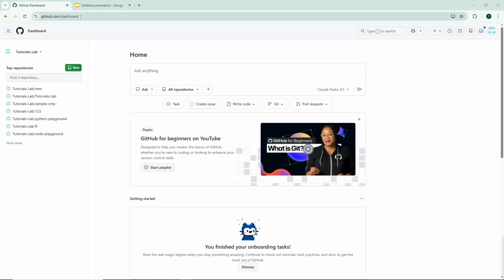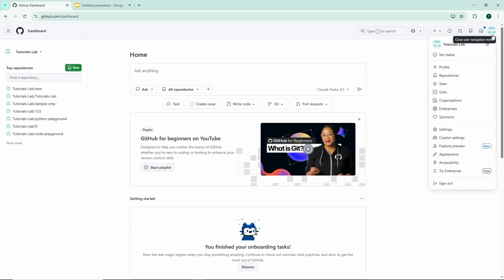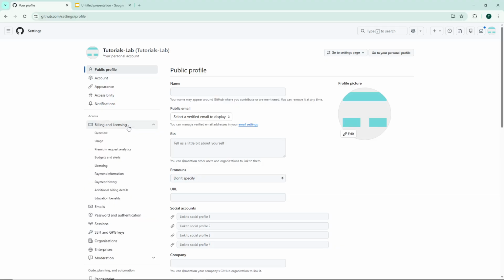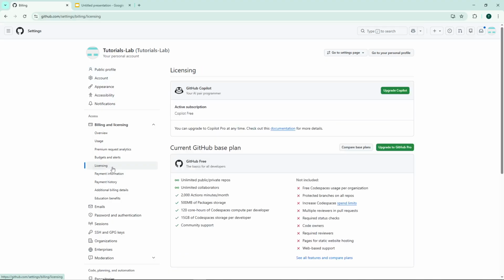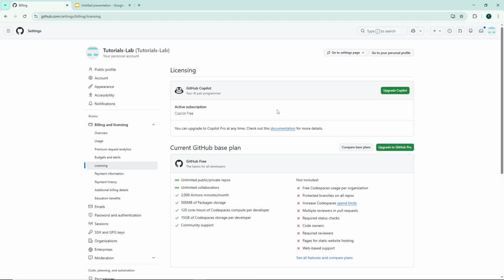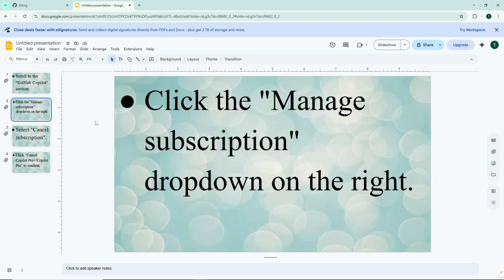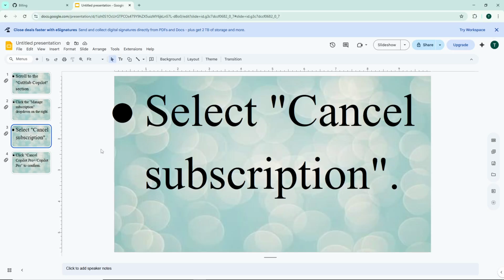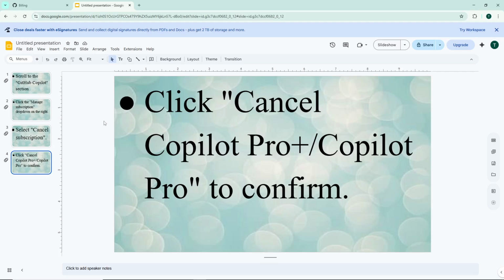How To Cancel GitHub Copilot Subscription (Tutorial 2026)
Along the way, you'll learn cancel GitHub Copilot subscription, how to cancel GitHub Copilot, stop GitHub Copilot billing, end GitHub Copilot trial, discontinue GitHub Copilot membership, remove GitHub Copilot from account, cancel my GitHub Copilot plan, tutorial to cancel GitHub Copilot, steps to cancel Copilot subscription, cancel GitHub Copilot free trial, how to unsubscribe GitHub Copilot, manage GitHub Copilot subscription settings